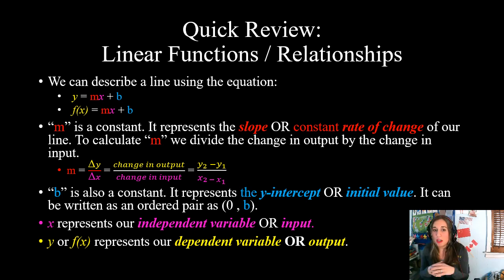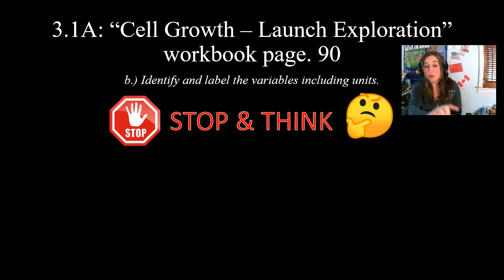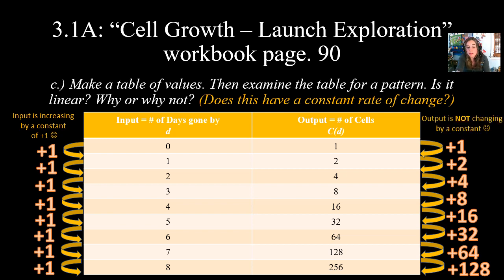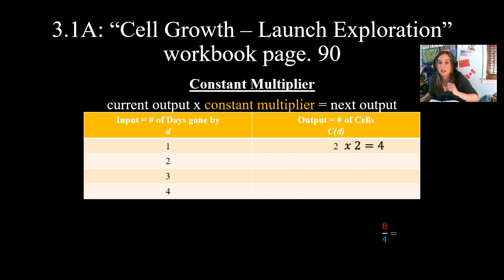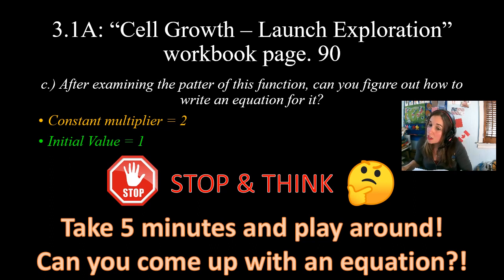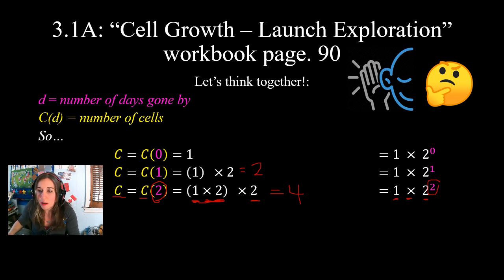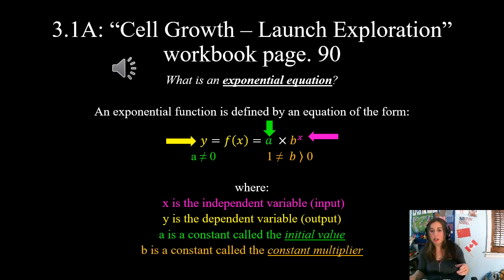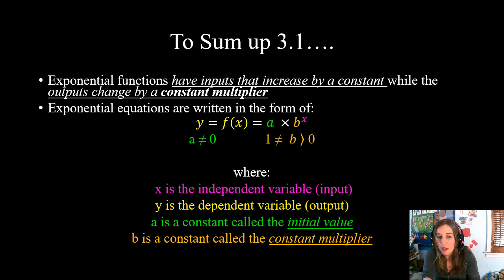MAT137L, Unit 3.1: Introduction to Exponential Models, Lecture 3/23/20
In this lecture, I work through the workbook launch for unit 3.1: Introduction to Exponential Models.
In this lecture we will learn:
- The ways in which linear functions and exponential functions differ
- How to compute the constant multiplier from a table of values for an exponential function
- How to write an exponential function
- The components of an exponential function, including the initial value and constant multiplier

The Workbook referenced in this lecture is:
Algebra with Models: Student Workbook, 2018 Edition by Marion Anton & Karen Santoro, CCSU
page 90